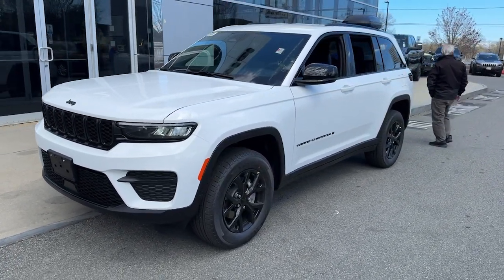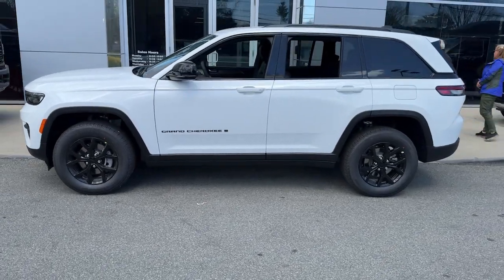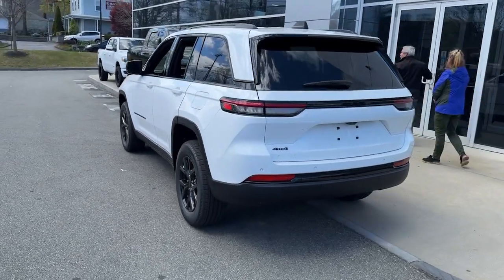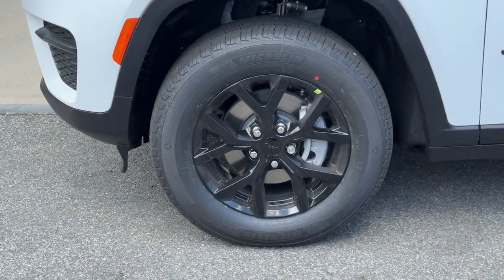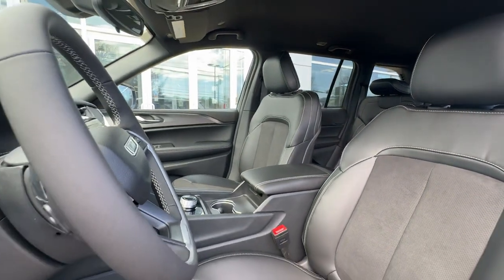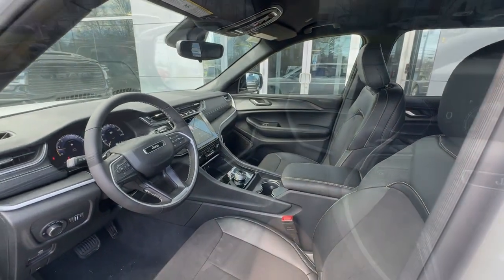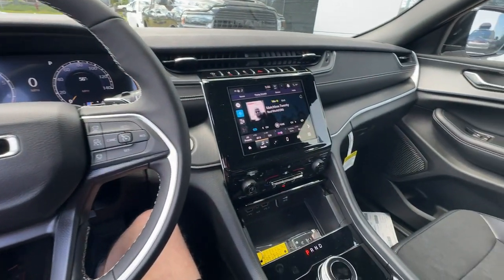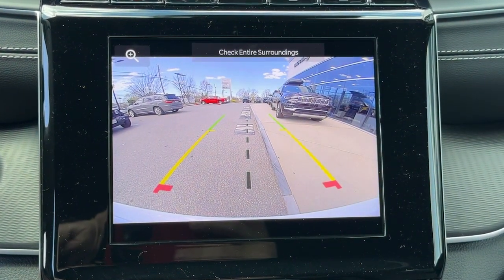2024 Jeep Grand_Cherokee Altitude Dartmouth, New Bedford, Fall River, Wareham, Fairhaven MA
New 2024 Jeep Grand_Cherokee Altitude available at Colonial South CJDR located in 42 State Rd, Dartmouth, MA, 02747. Servicing the Dartmouth, New Bedford, Fall River, Wareham, Fairhaven area.

Hop into the  2024  JEEP Grand Cherokee. The Grand Cherokee keeps you safe, connected, and entertained while you explore your world in confidence and refined luxury.  These are just some of the great options this vehicle comes with: Heated Steering Wheel
, Wireless Charging Station, V6 Cylinder Engine, Remote Engine Start, Heated Front Seat(s), 8-Speed A/T, Rain Sensing Wipers, Auxiliary Pwr Outlet. Take control of the journey in comfort and style. Get into the Grand Cherokee.